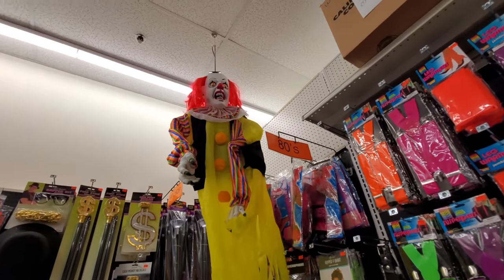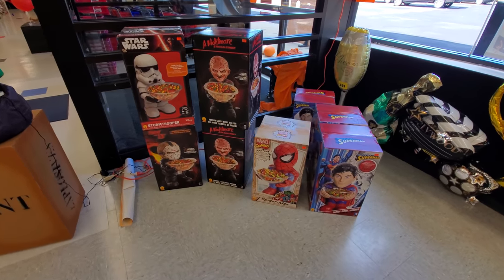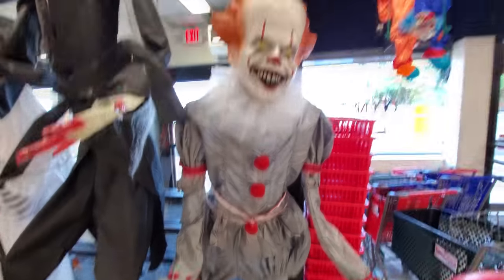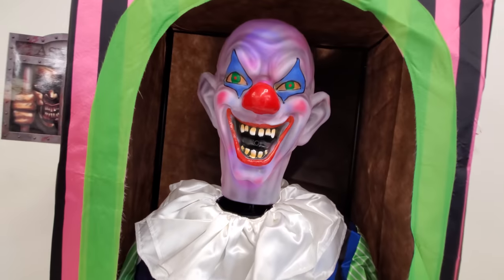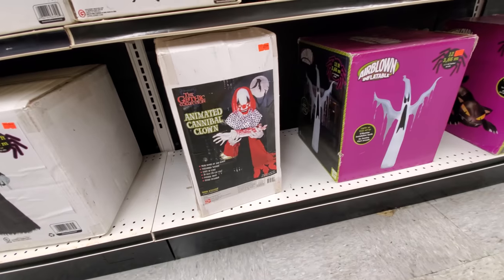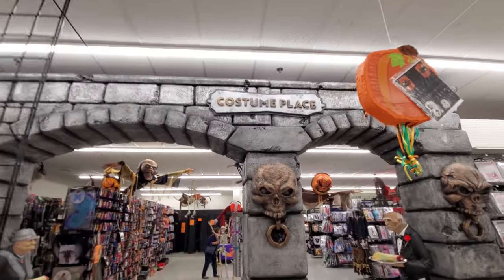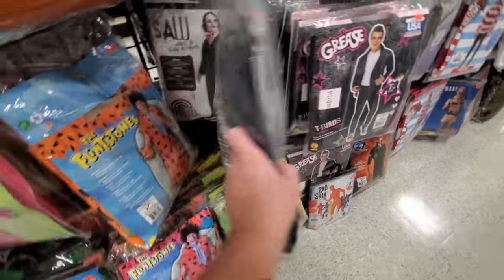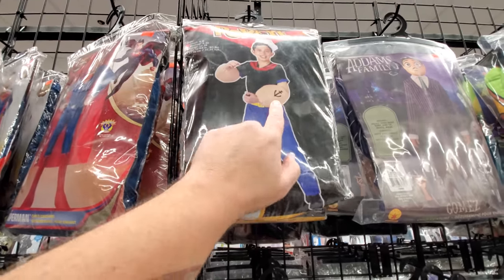HALLOWEEN 2019 at THE PARTY PLACE - in Boardman Ohio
Stopped by The Party Place in Boardman Ohio today, to check out the Halloween Awesomeness!

Paul Unser